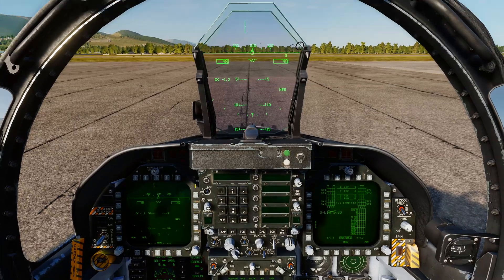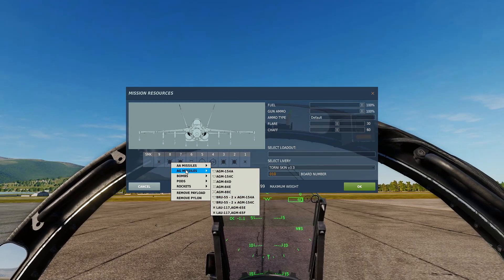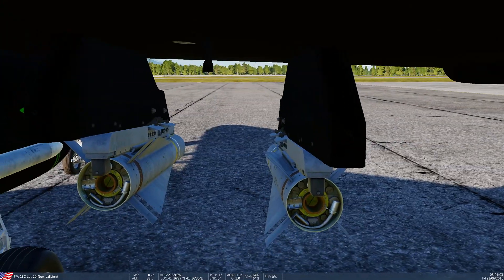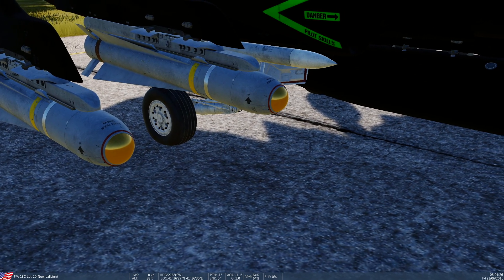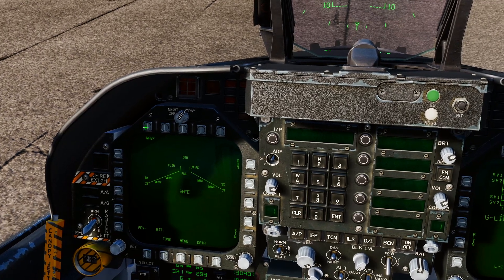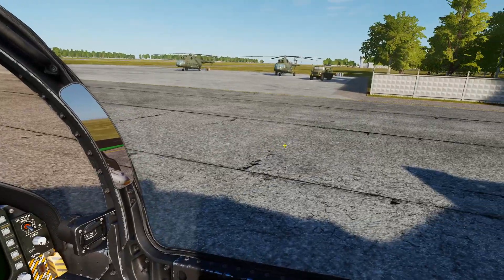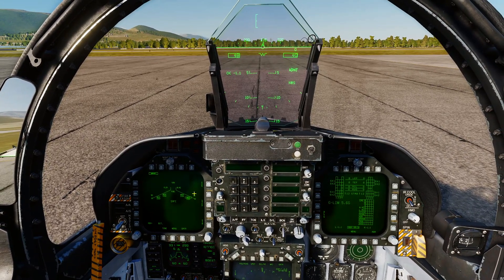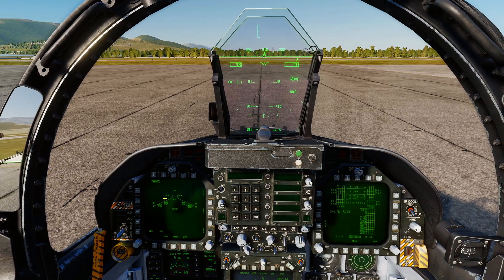DCS - F/A-18C Lot 20 Hornet AGM-65F IR Maverick Stores Page Configuration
Learn how to load and correctly configure the AGM-65F Maverick for the F/A-18C Hornet.